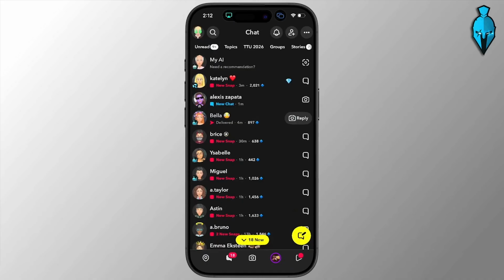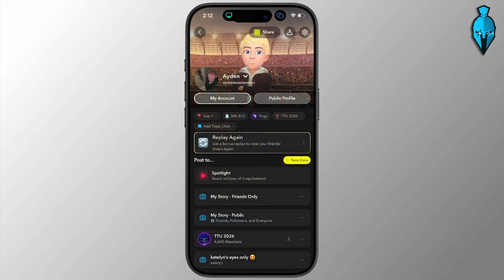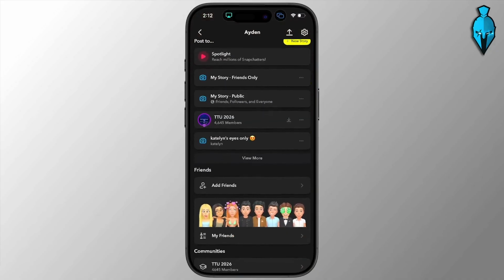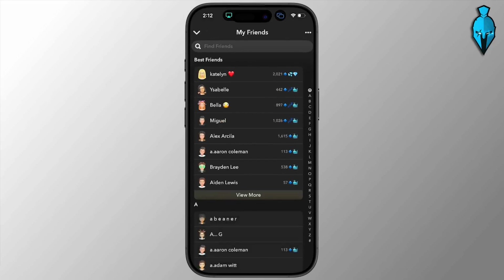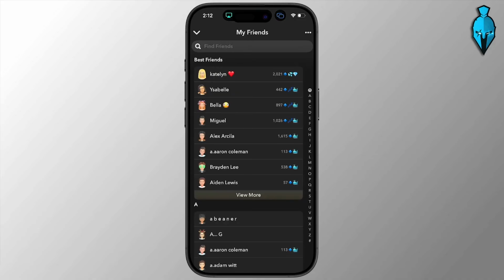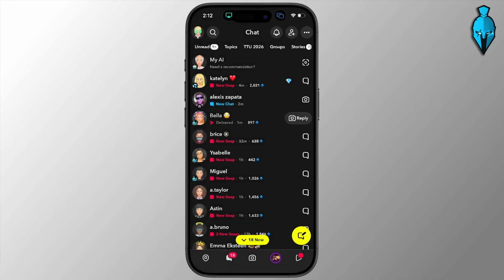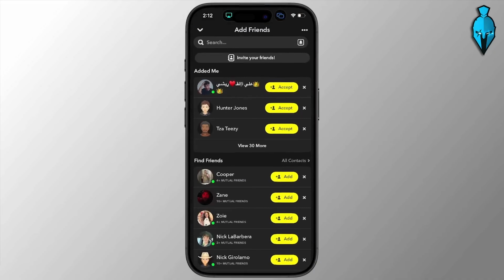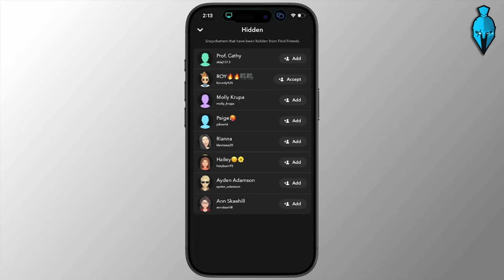How To Check Snapchat Hidden Friends - Full Guide